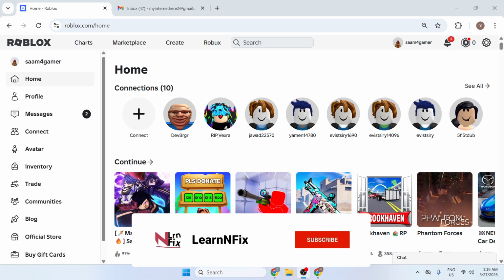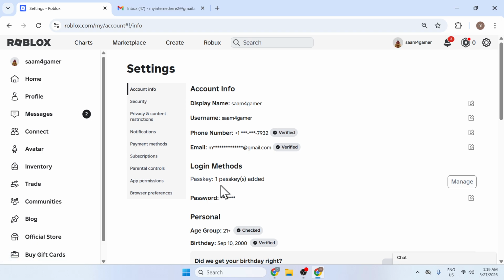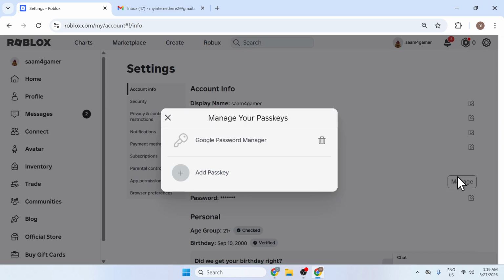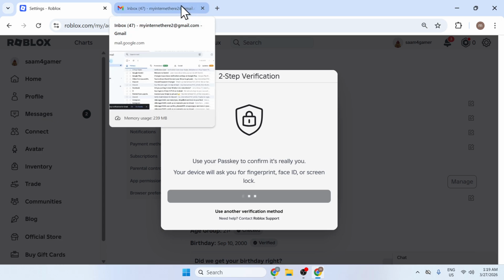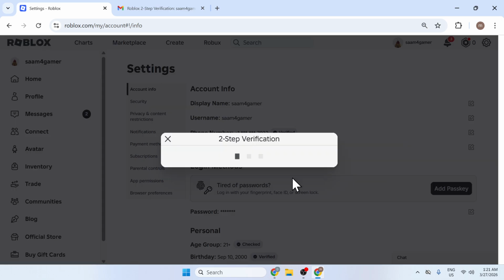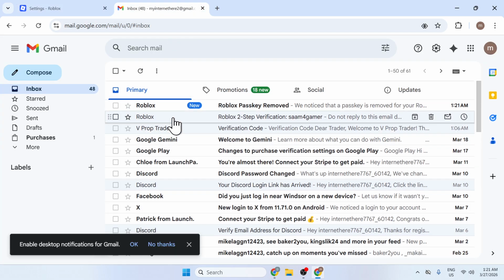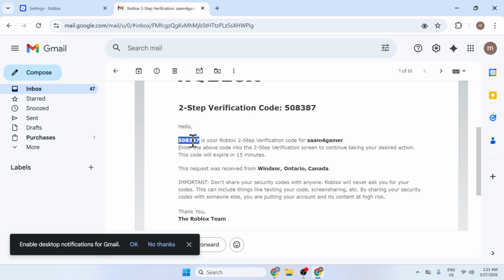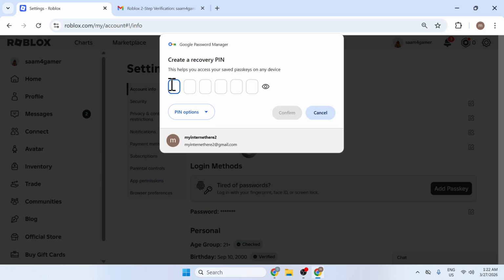How To Change PassKey in Roblox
This video shows you a step by step guide on how to change PassKey in Roblox.